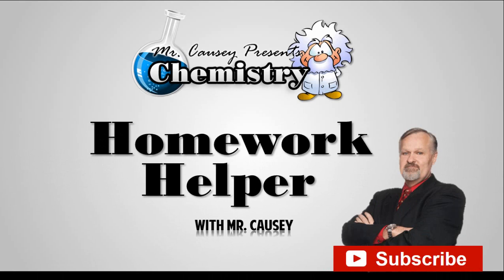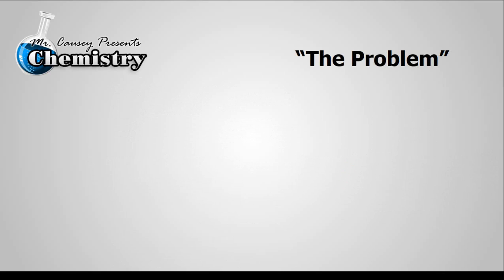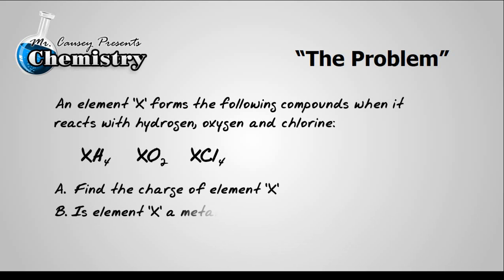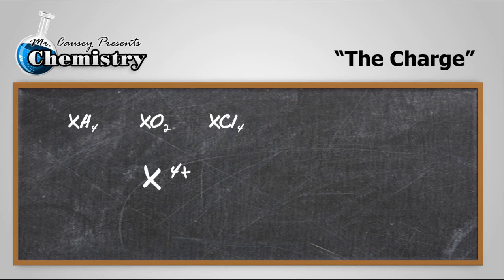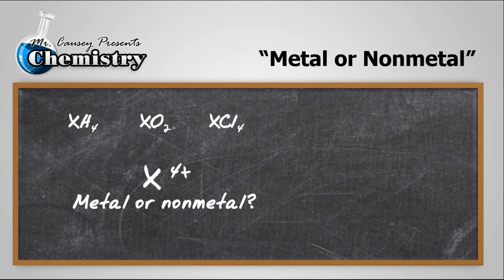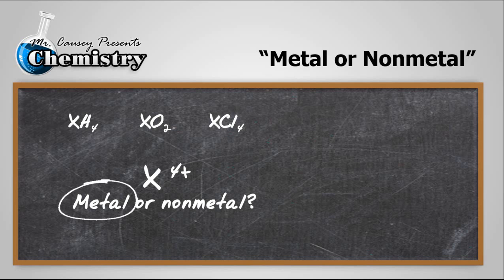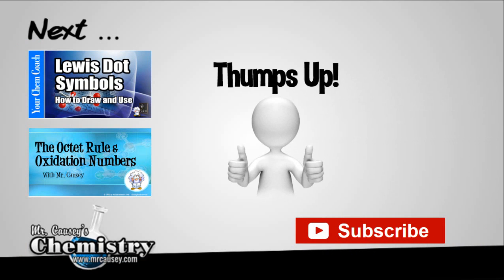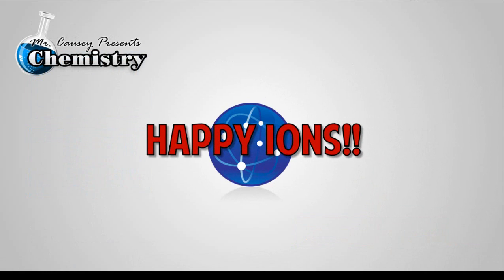Finding Element X from Its Compounds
Mr. Causey finds the charge of element "X" and tells if it is a metal by analyzing clues from the compounds it forms.

RESOURCES
Polyatomic Ion Cheat Sheet: